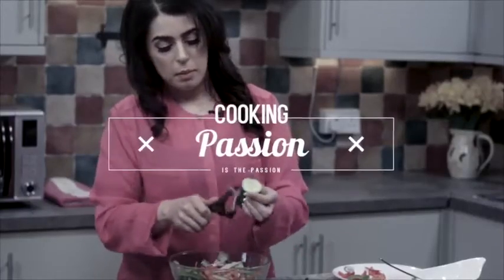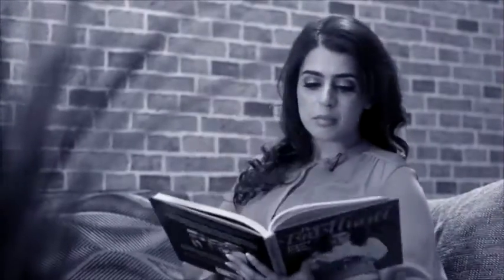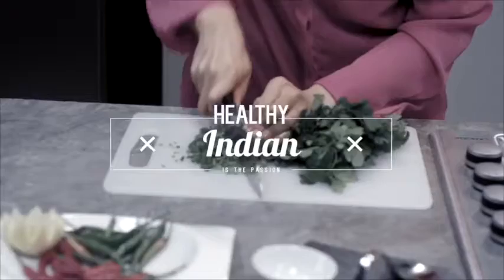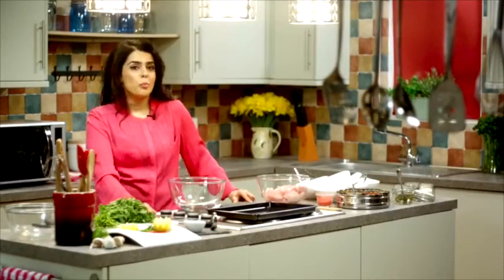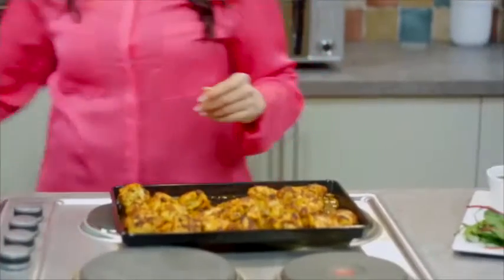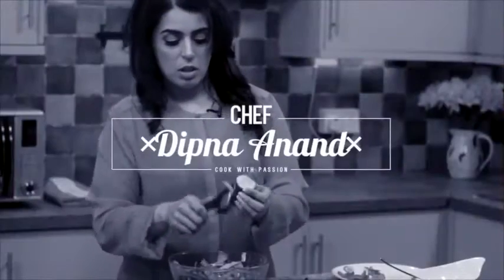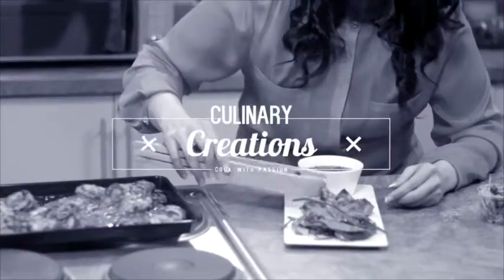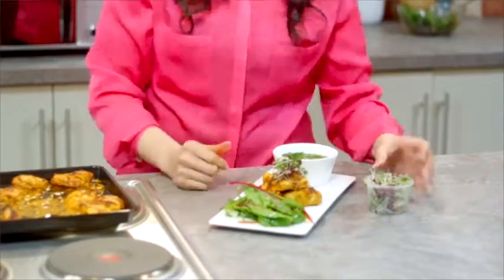Presenting Dipna Anand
A short taster tape about what the curry queen is all about. Cook with the curry queen and learn how dish up nutritious and tasty dishes within minutes. Truly beyond brilliant, Dipna Anand is on a mission to teach the nation how to cook real Indian food